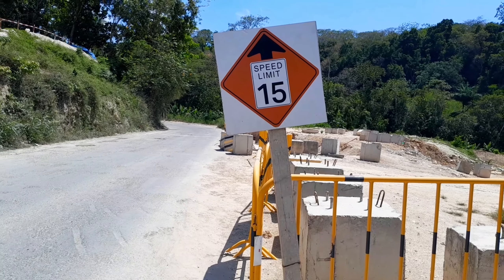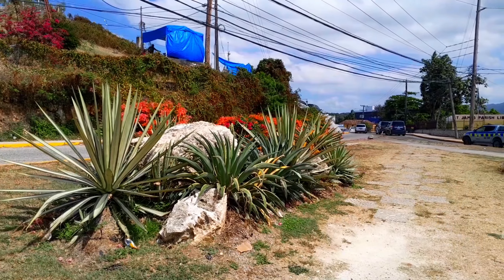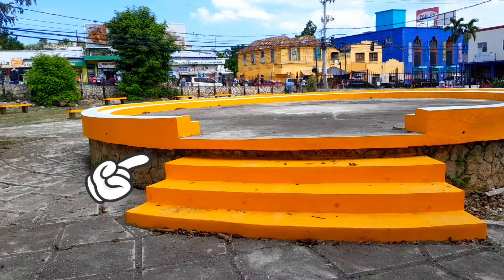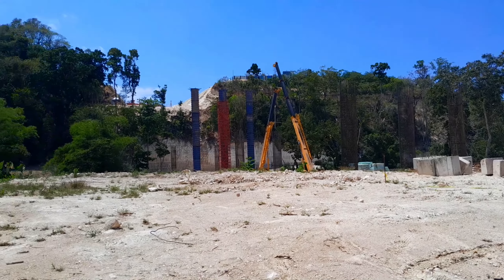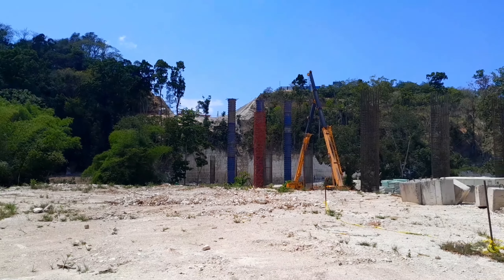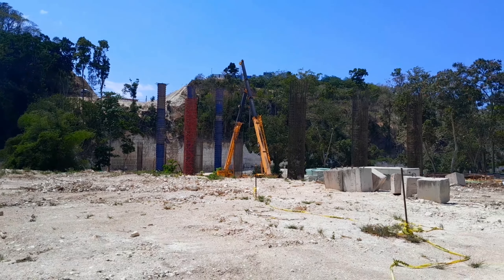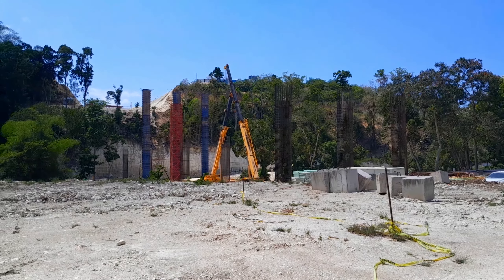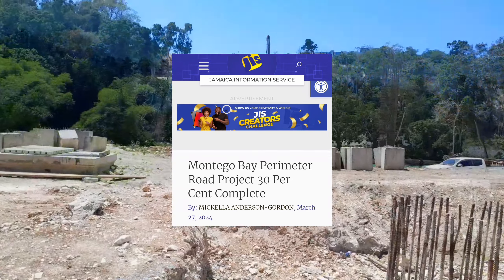Montego Bay Perimeter Road Project Update (April 2024)